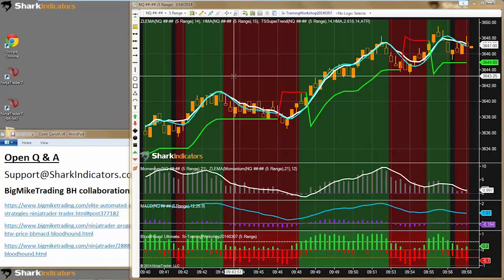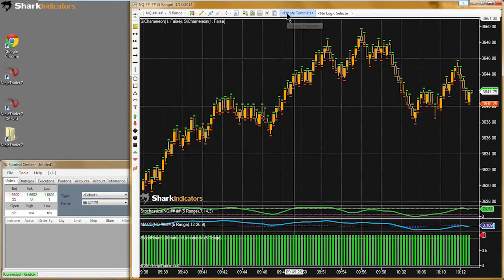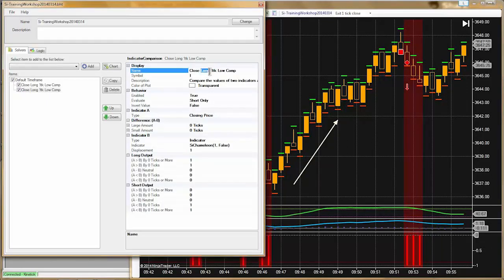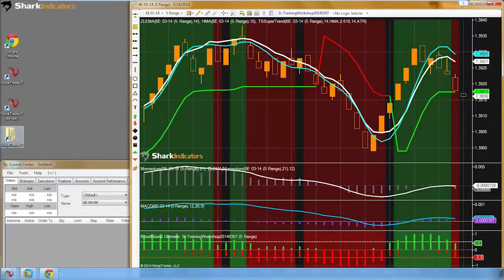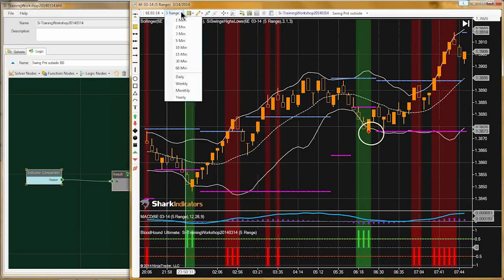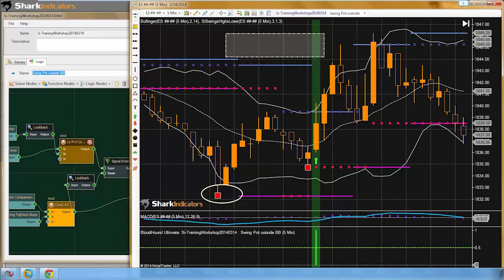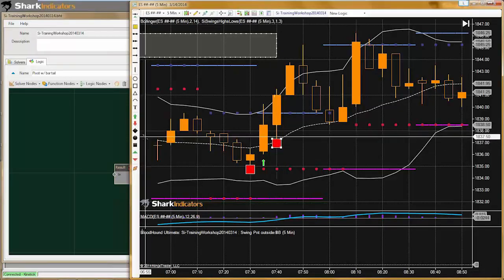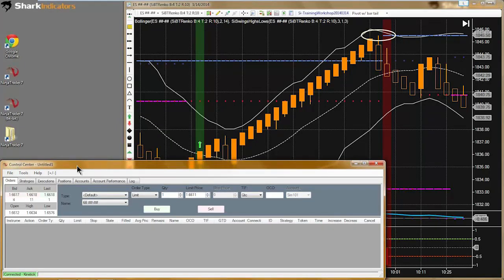BloodHound Workshop Finding a Swing Low Below the Bollinger Band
Building & setting an Exit Logic in Raven, exit when Close is 1 tick below the previous Low.  Finding a Swing Low below the Bollinger Band.  Finding Renko bars with a tail after Price reverses.  Enabling Raven when NinjaTrader is started.